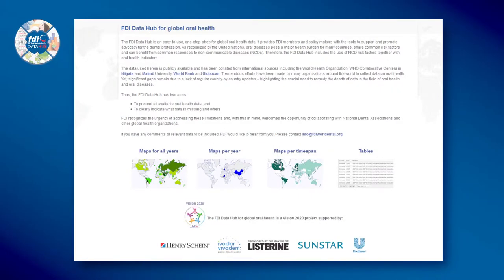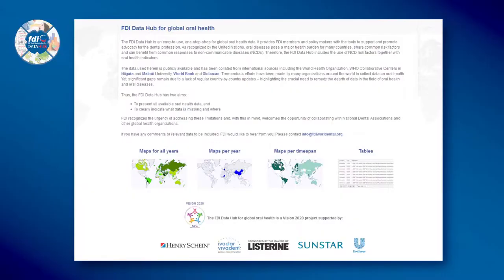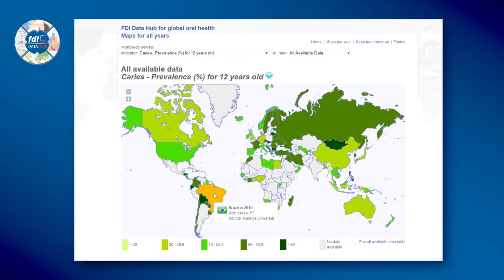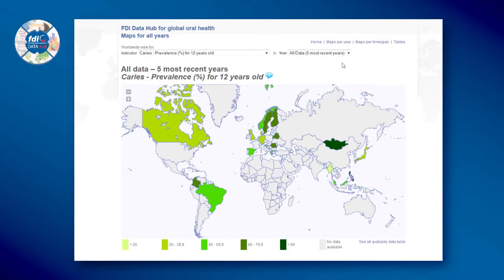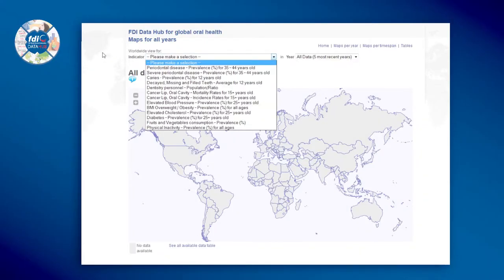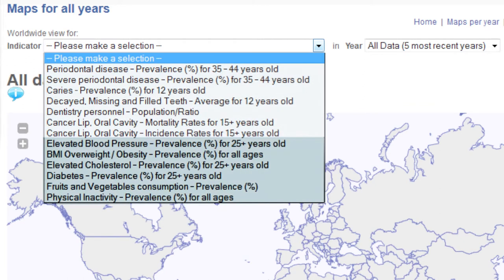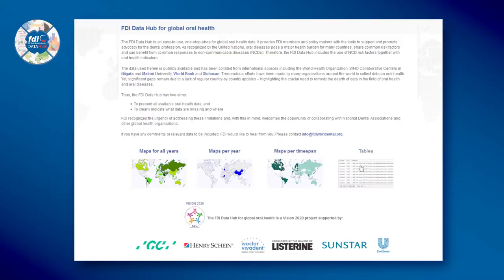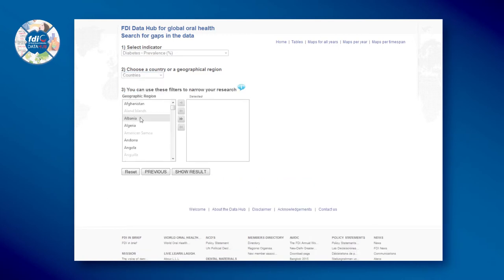FDI Data Hub for global oral health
The FDI Data Hub is an easy-to-use, one-stop-shop for global oral health data. It provides FDI members and policy makers with the tools to support and promote advocacy for the dental profession. As recognized by the United Nations, oral diseases pose a major health burden for many countries, share common risk factors and can benefit from common responses to non-communicable diseases (NCDs). Therefore, the FDI Data Hub includes the use of NCD risk factors together with oral health indicators.